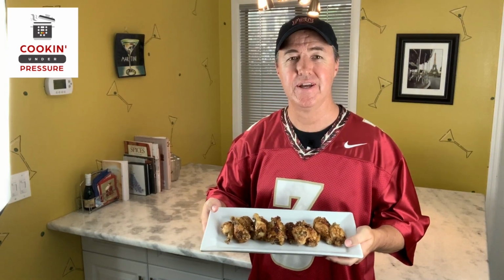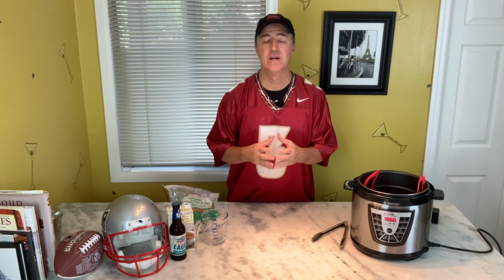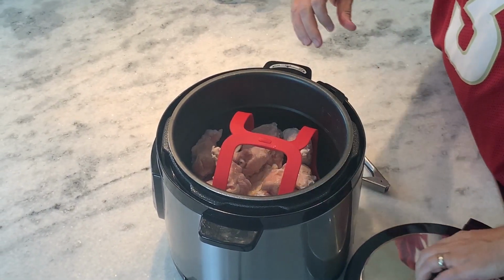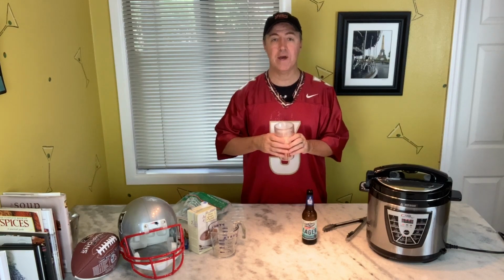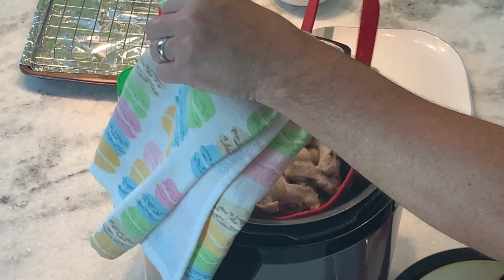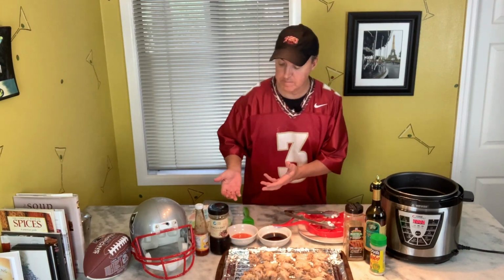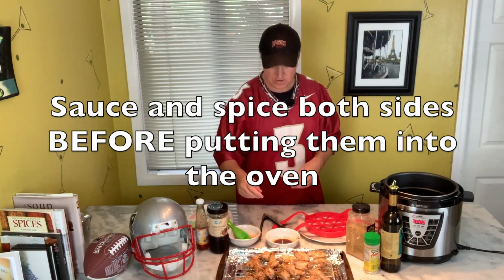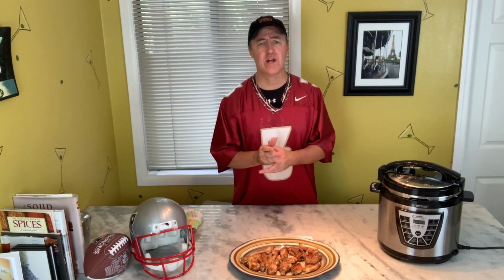Chicken Wings - Pressure Cooker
This video is a recipe for chicken wings in the pressure cooker. If you are using a pressure cooker like a Power Pressure Cooker XL or Instant Pot, this is a great pressure cooking recipe for tender juicy chicken wings! The pressure cooker does a great job making this frozen chicken wings moist, tasty and easy to cook!

This Recipe: 1 bag frozen chicken wings and drums (2 lbs)
3/4 Cups of Stock or Water (I used Ginger Miso Broth from Trader Joe's)
1 Tablespoon Liquid Smoke (optional)
Bulgogi and Sweet Chili Sauce
Adobo Spice
Montreal Chicken Seasoning

Cook time: 12 minutes - Total Cook Time about 30 Minutes

Release: Natural (do NOT do a quick release)

Silicone Trivet on Amazon